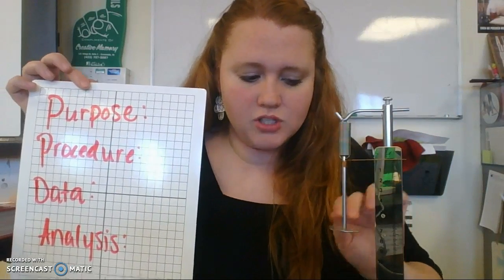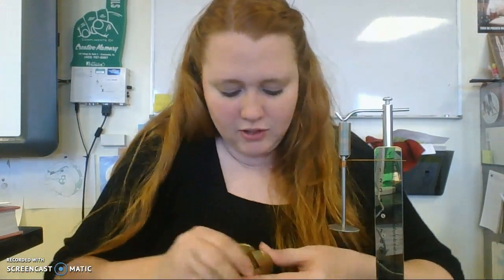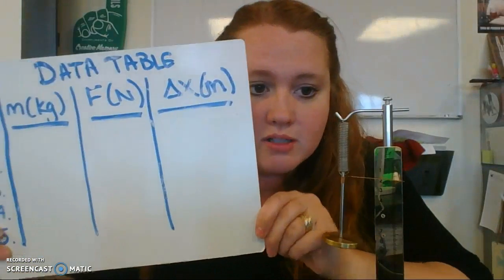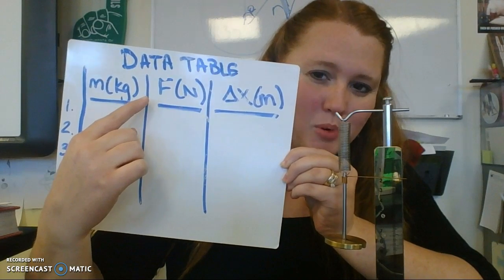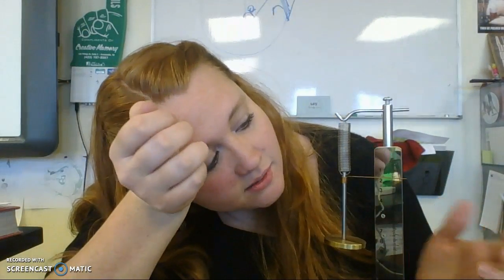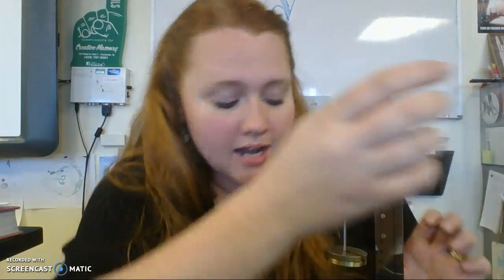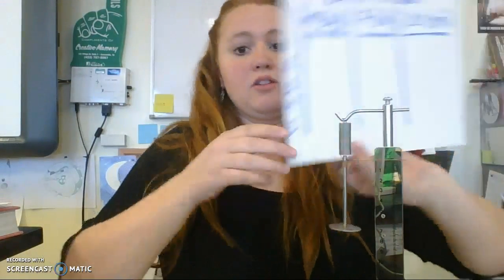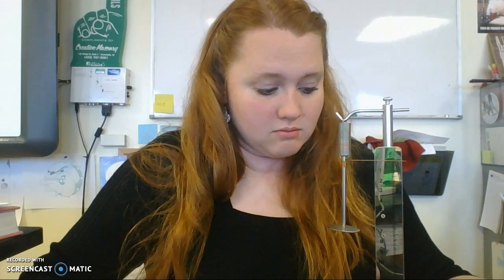distance vs spring force lab